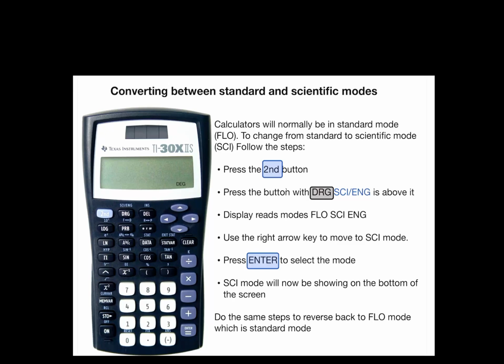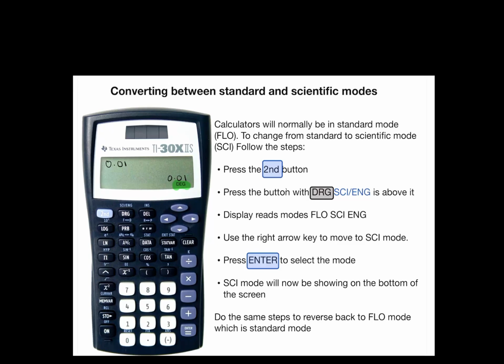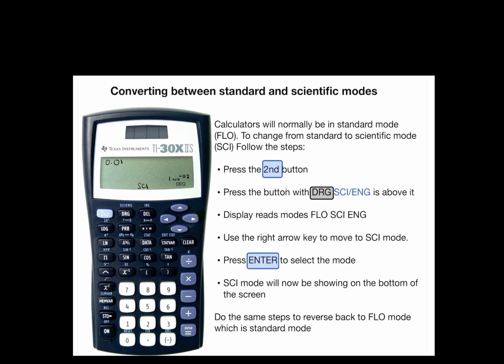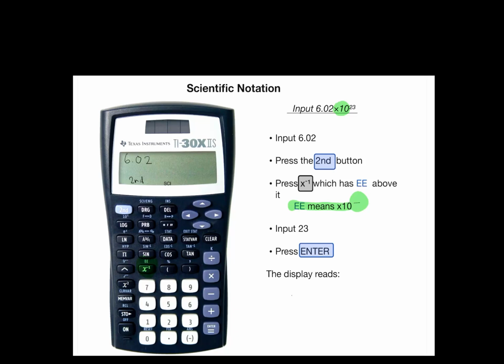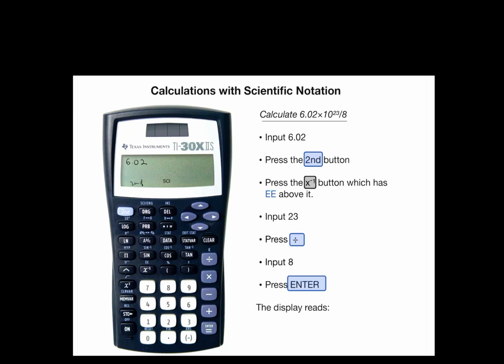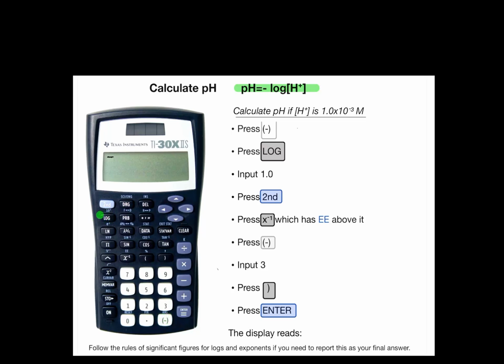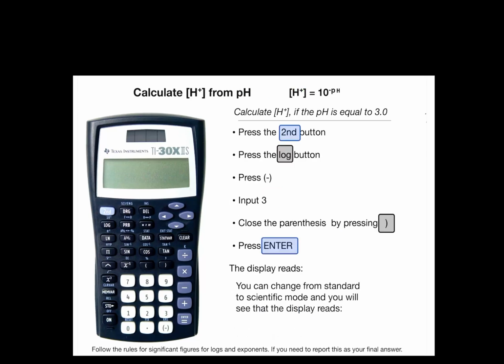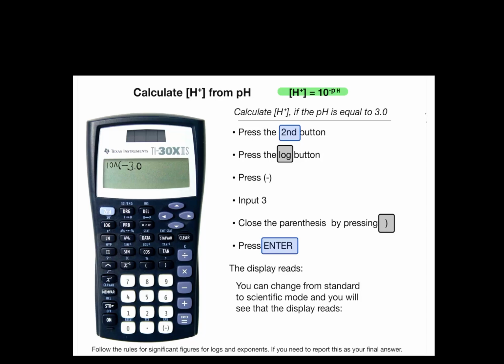Calculator use in Chemistry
This video demonstrates how to use a TI-30XIIs calculator with standard and  scientific notation and logs and inverse logs.